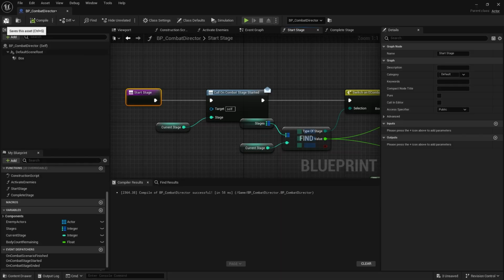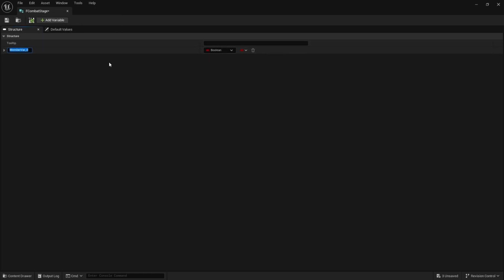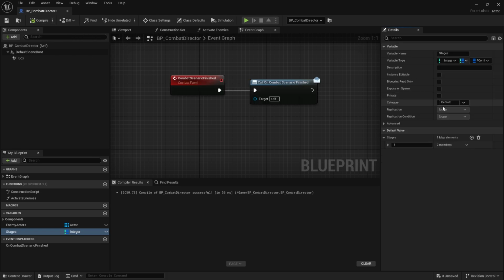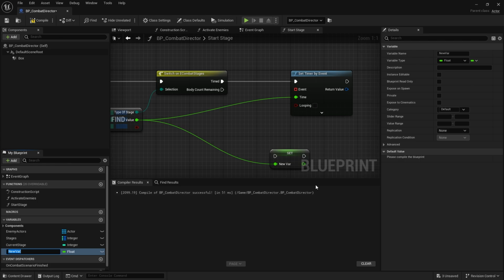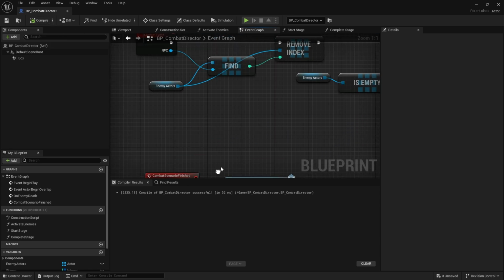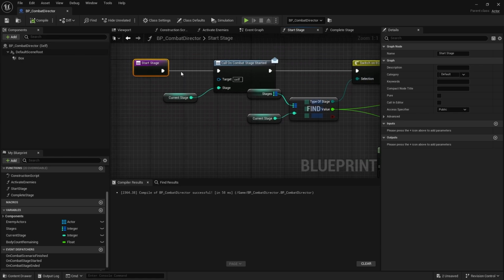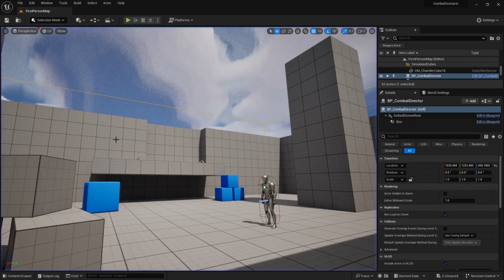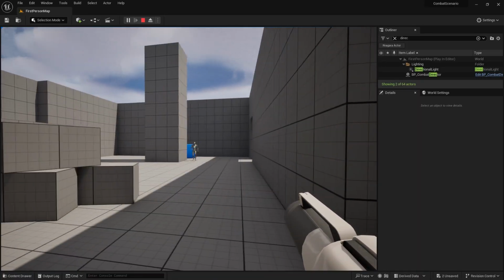Unreal Engine 5 Tutorial - Combat Scenario Part 4: Adding Stages